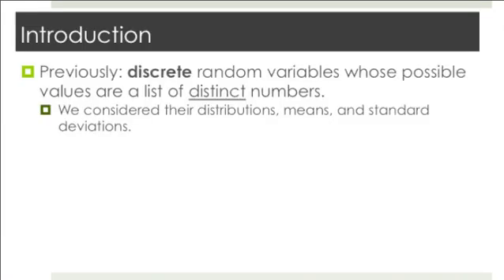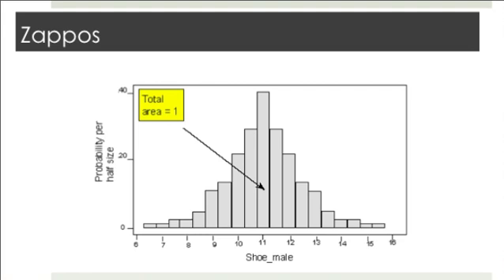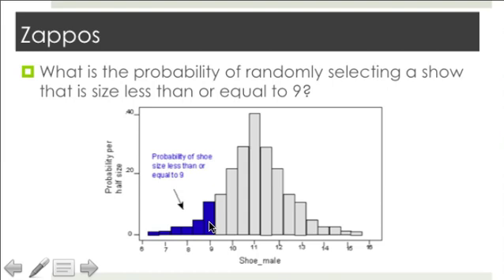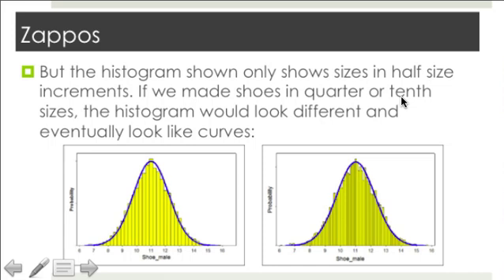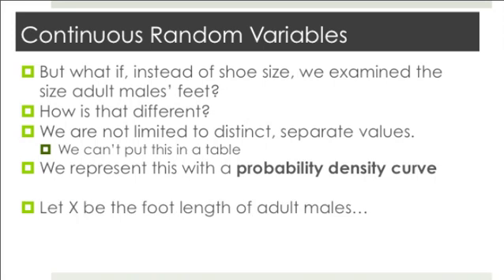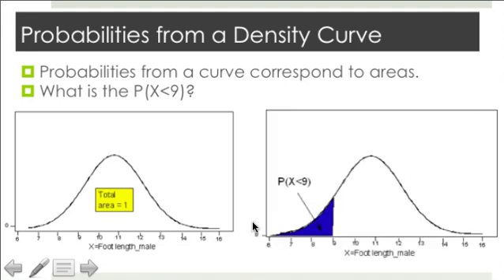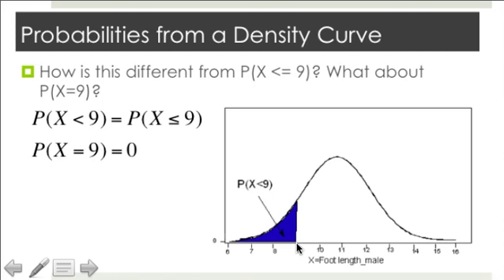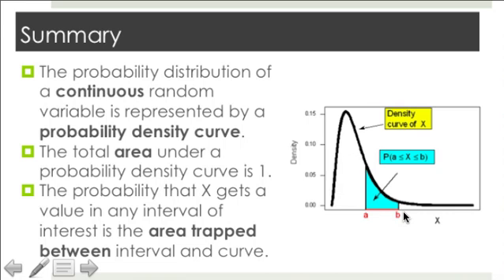Video 4.2: Continuous Random Variable Probability Distributions